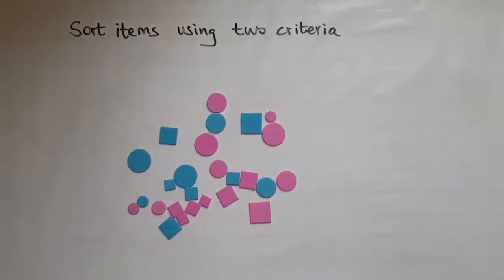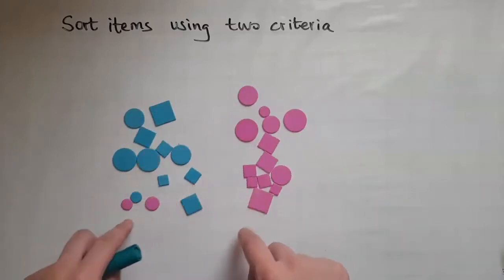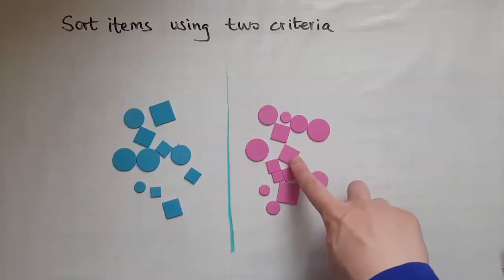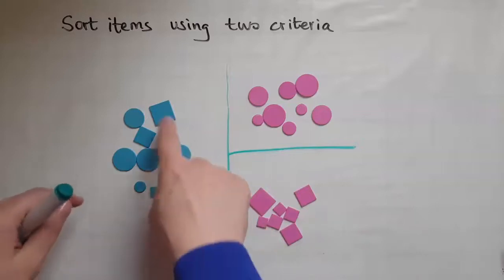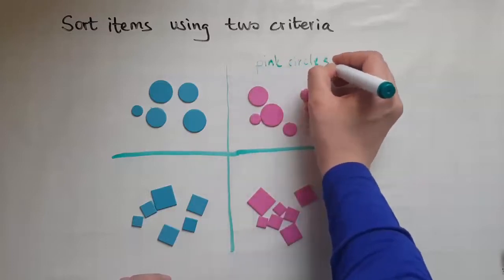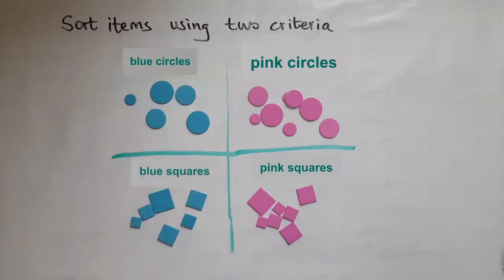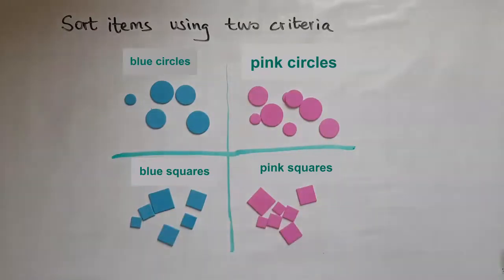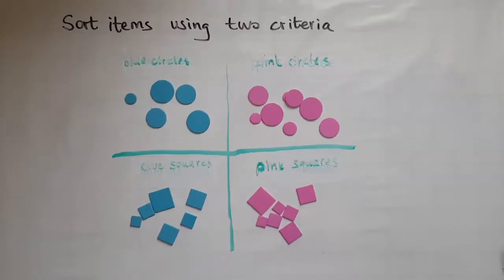E2.24.1. Functional Skills Maths Entry 2: Sort and classify objects using two criteria